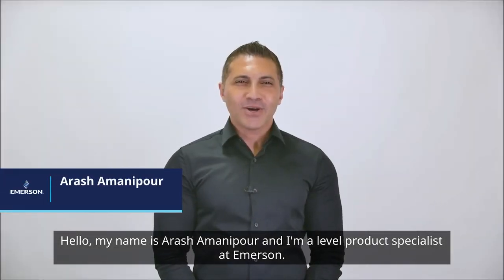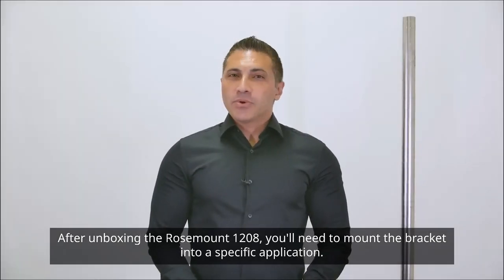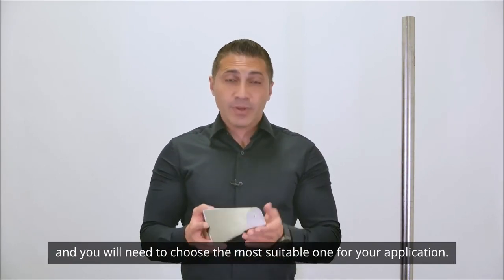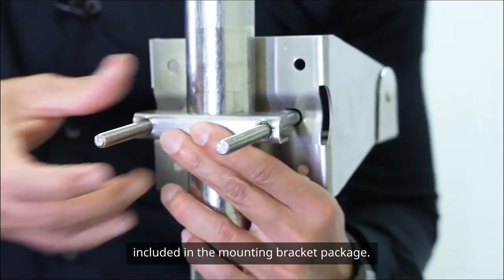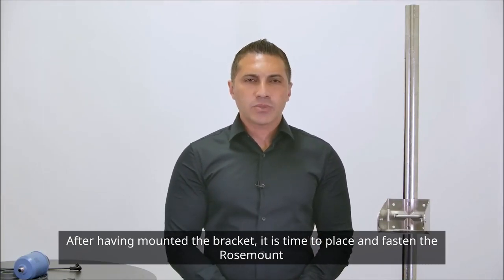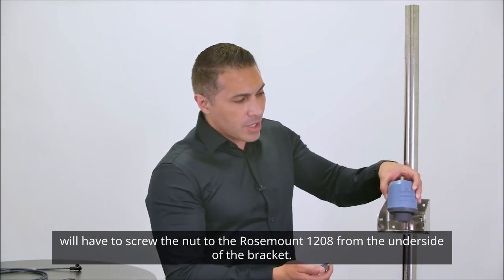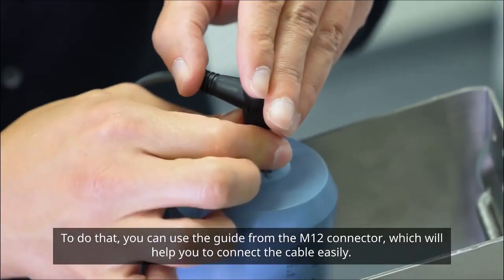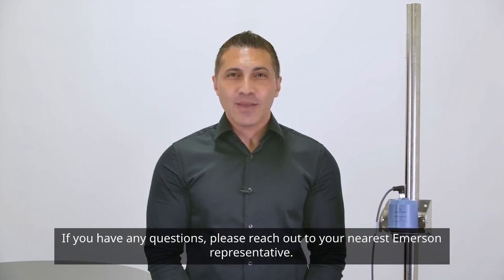How to install the Rosemount 1208 Level and Flow Transmitter - Basic mounting instructions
Discover the Rosemount 1208 Radar Level and Flow Transmitter, designed for accurate and reliable measurements in water, wastewater, utilities and basic applications in the chemical industry. This non-contacting radar transmitter features Smart Echo Supervision™ technology and a compact PVDF housing with drinking water and food grade approvals.

Key Features:
• Continuous and maintenance-free non-contacting radar level technology
• Simple Configuration
• Bluetooth® wireless technology, 4-20 mA HART®, or IO-link communication
• Measurement range up to 49.2 ft (15m)
• High accuracy of ± 0.08 in (± 2 mm)
• Operating temperature range from -40 to 176°F (-40 to 80°C)
• Fully submersible and outdoor-ready design

Learn more about how the Rosemount 1208 can solve your measurement challenges.